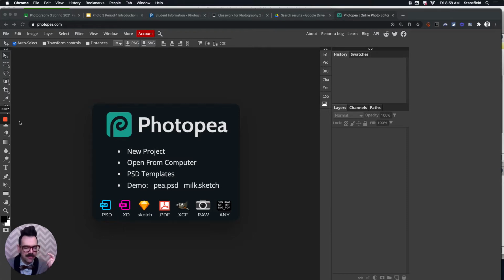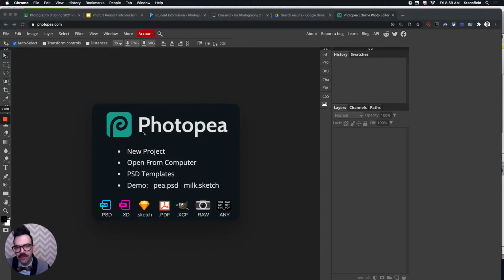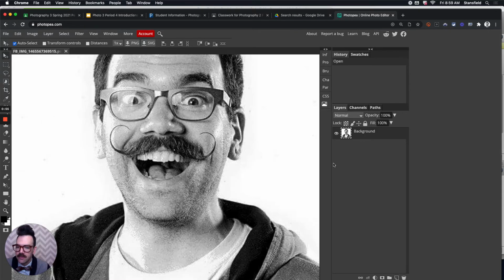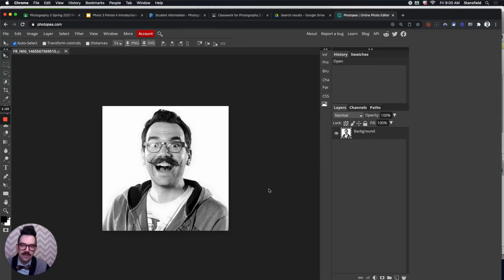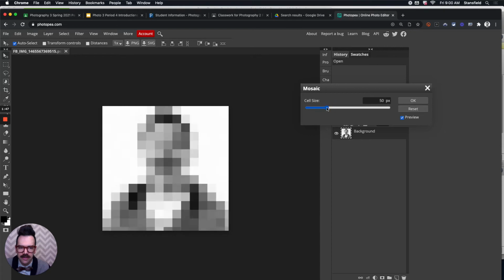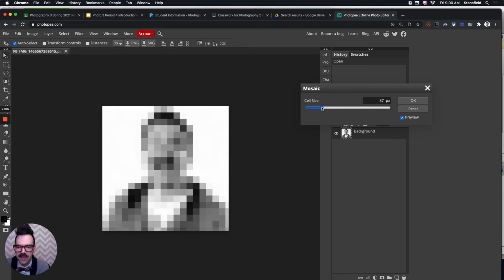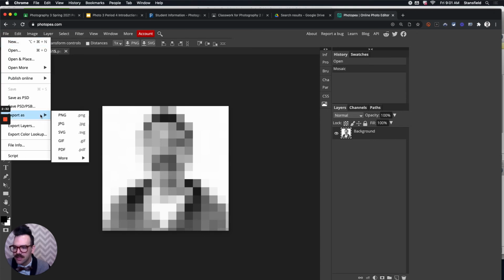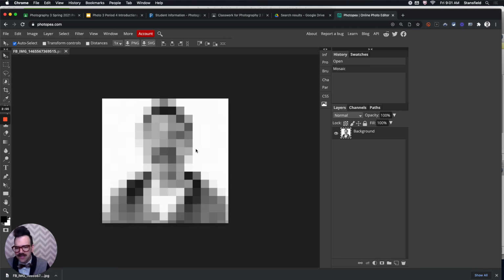Playing with pixels